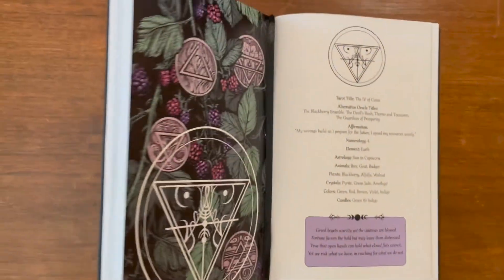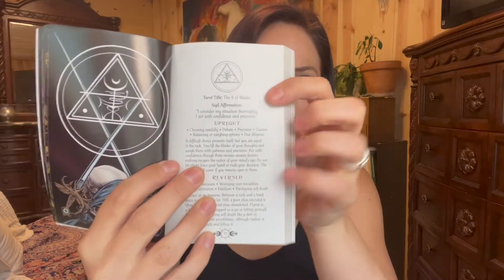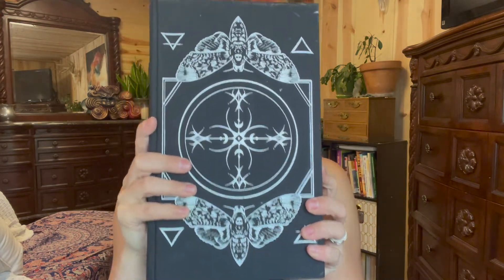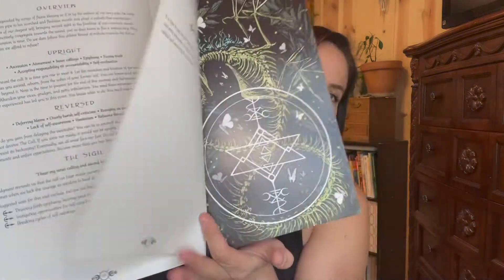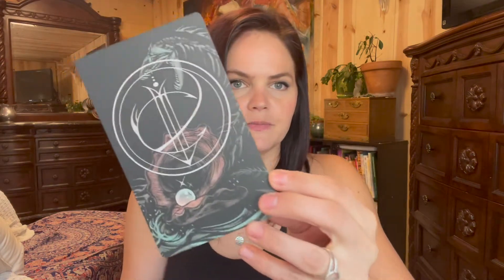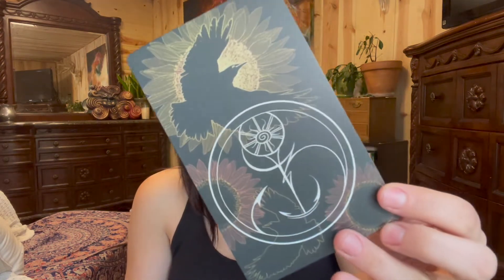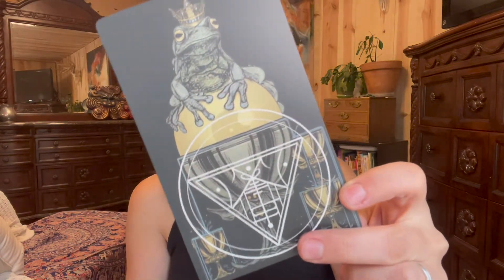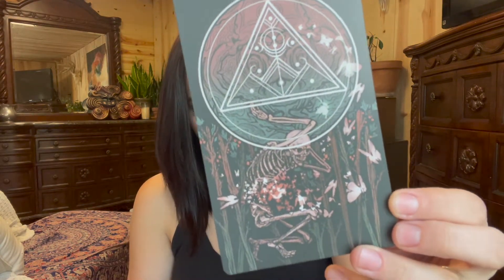Nameless One Tarot and Oracle: Review, experiences, and deck pairings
Let's talk about the Nameless One Tarot and Oracle Deck! Including my thoughts on the deck, the books, my experiences working with the deck, and the other decks I paired it with.